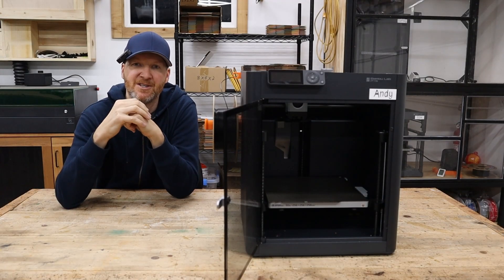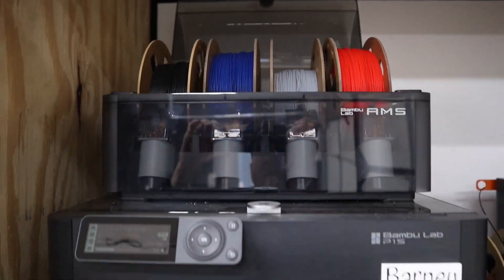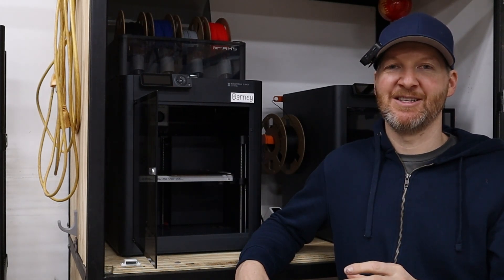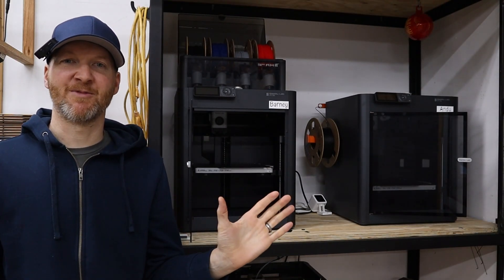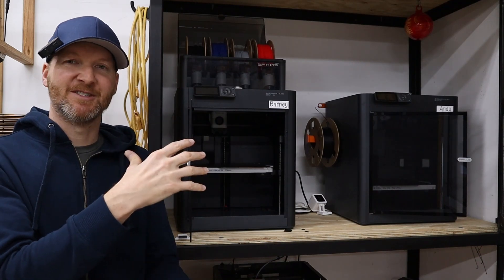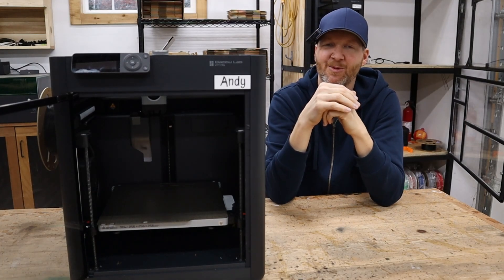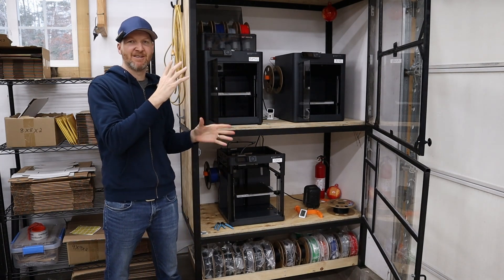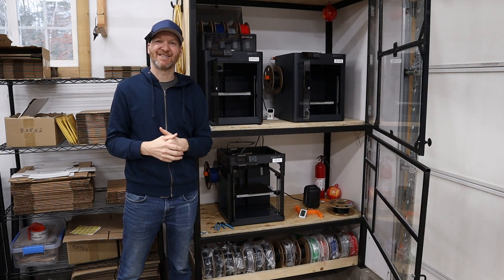Why I chose Bambu 3d Printers/Print Farm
Want to start a 3D print farm? In this video I show you why I decided to start my 3d print farm with Bambu Labs P1s and P1P machines. I compare these machines to other popular choices like Ender 3 or Prusa.